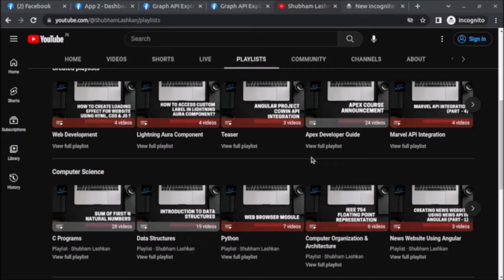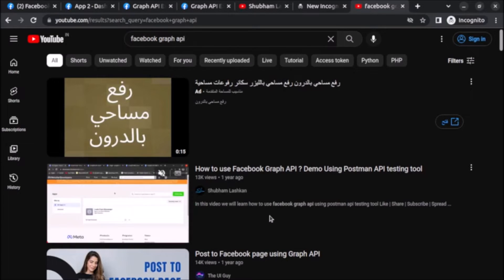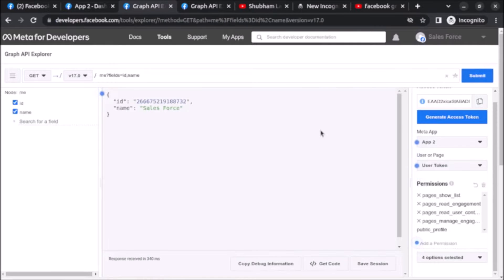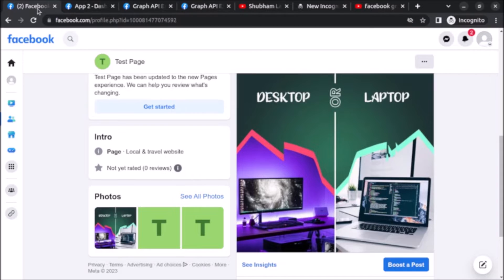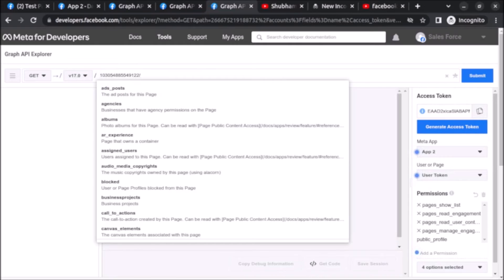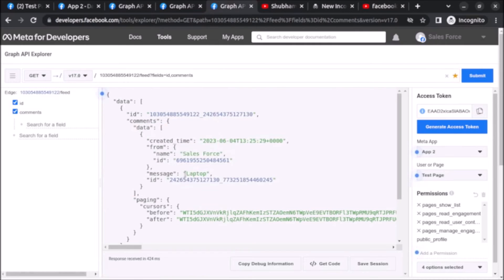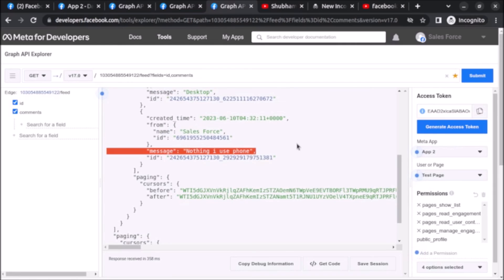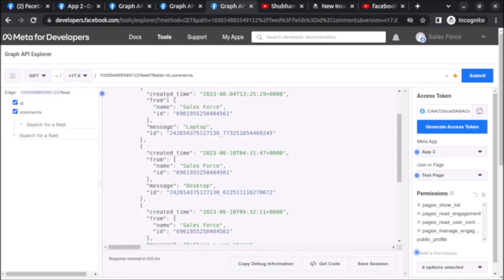Facebook Graph API Fetch user comments from a post of Facebook page - Facebook | Meta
In this video we will learn how to Fetch user comments from a post of Facebook page using Facebook Graph API